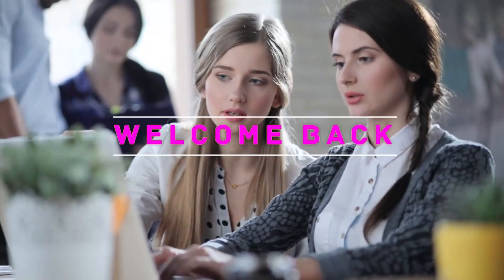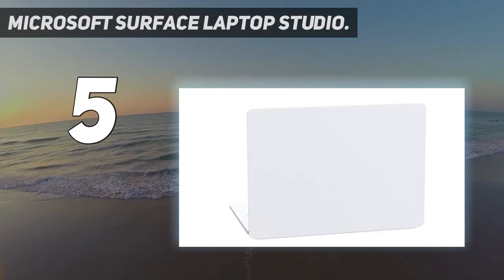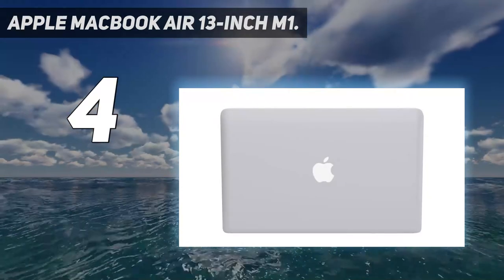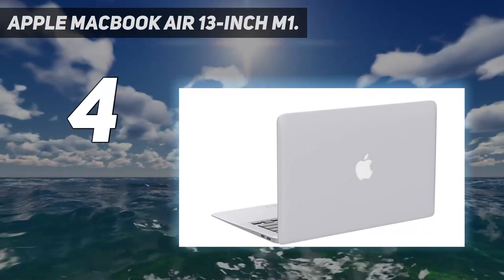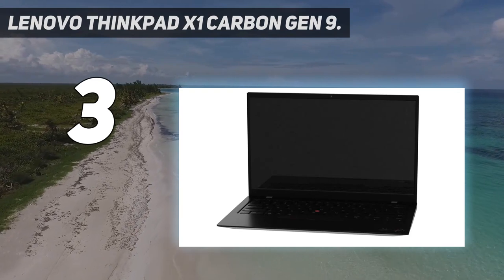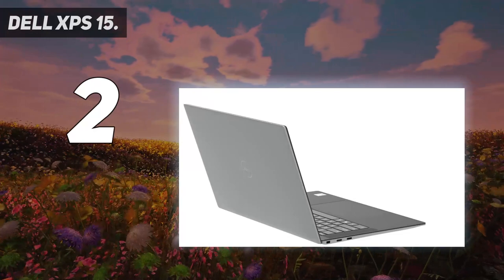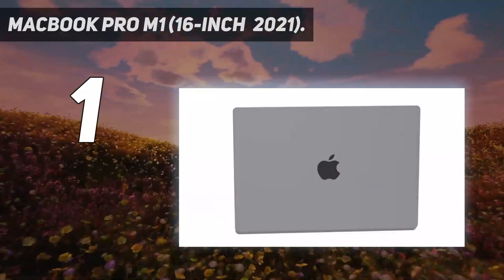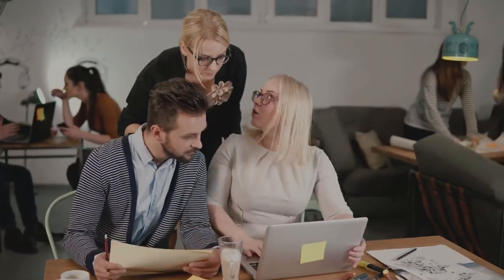Top 5 Best Laptops For Photo Editing in 2023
Here is the Updated Prices of the Best Laptops For Photo Editing in 2023!

Things that we mentioned in this video:
1. MacBook Pro M1 (16 inch  2021) - B09JQKBQSB
2. Dell XPS 15 - B089HJX59L
3. Lenovo ThinkPad X1 Carbon Gen 9 - B091B7K5R4
4. Apple MacBook Air 13 inch M1 - B08N5KWB9H
5. Microsoft Surface Laptop Studio - B07XF55D7Z